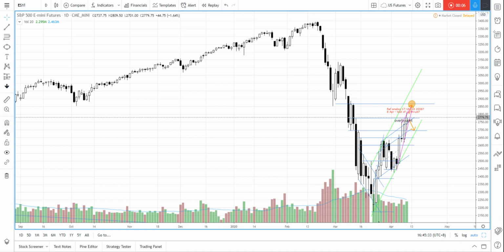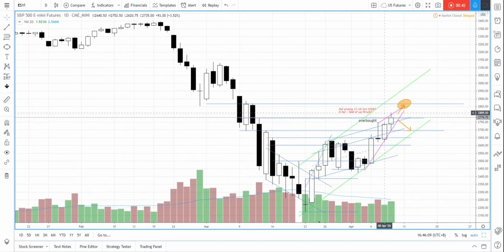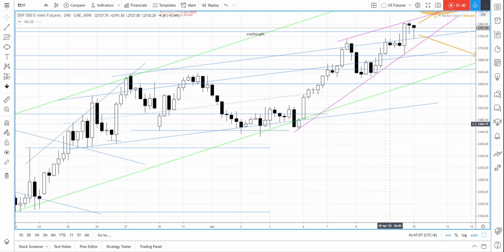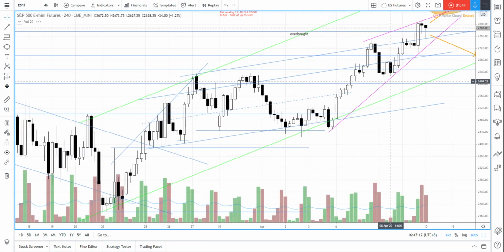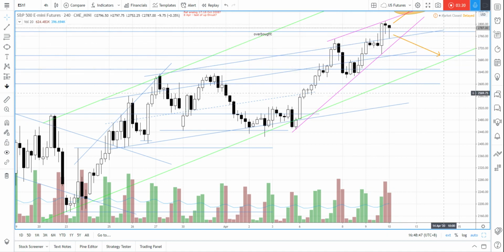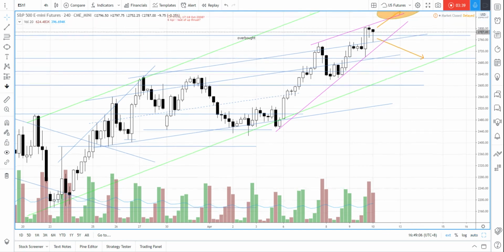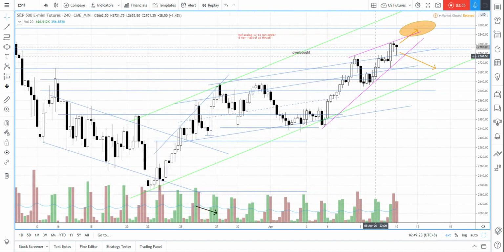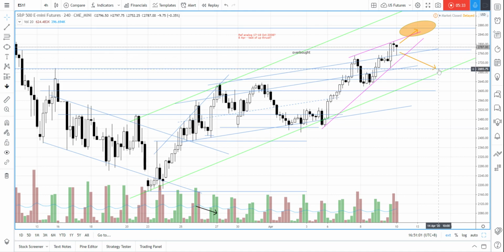Possible inch up for S&P 500 Futures until emergence of supply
🎁 Get your Weekly Market Outlook & Best Trading Advice in email 9 Apr 2020 recap - S&P 500 e-mini futures (ES) attempted to break 2800 but encountered strong supply.

Though supply was present on Thursday session, there is no significant bearish result. In fact, there is some absorption of the supply as shown in the demand tails on the H4 chart.

The presence of supply has caused shortening of the upward thrust, but it is not that threatening at the moment. Until we see emerging of supply together with bearish price action, it is possible for S&P 500 futures to inch up to test higher targets at around 2850 before a start of the down move to test 2700.

Should ES broke 2750, 2700 is an important level to defend in order for the up trend to be intact.

Bias - bullish (Anticipate limited upside).

Potential intraday setup - look for a test of 2750 to initiate long entry. There are also some trading opportunities by leaning on the smaller timeframe structures (such as M3, M5).